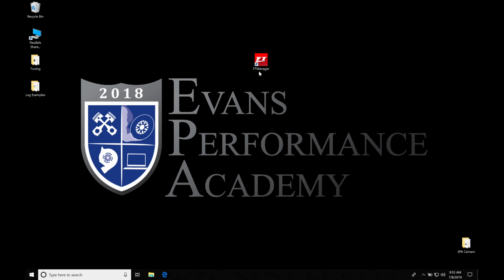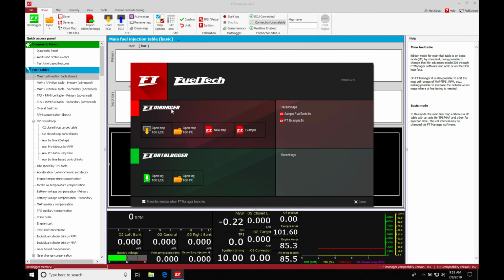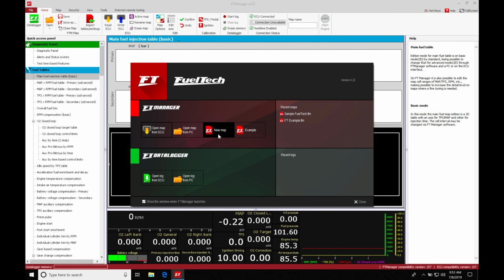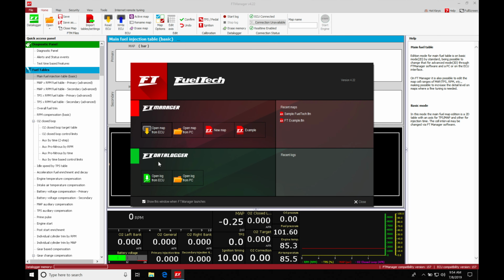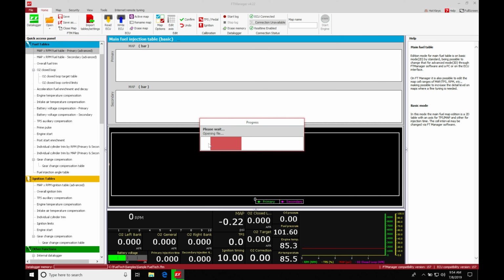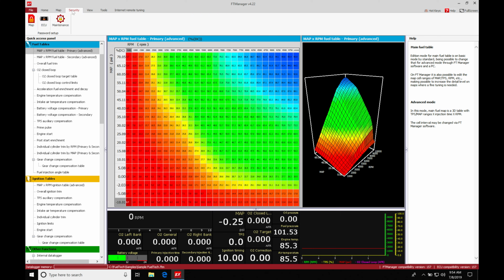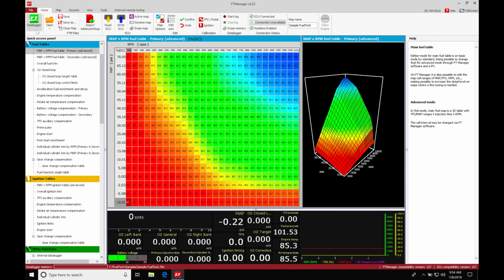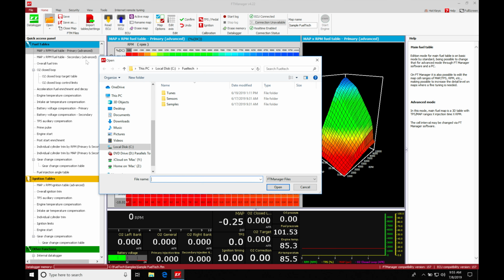Fuel Tech Part 2: Software Overview | Evans Performance Academy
Follow along as lead instructor, Jeff Evans, gives a virtual overview of the FT Manager software.  Learn how to read/write calibrations, save calibrations, find software features/functions, and much more!

PLUS there's still time left to save $500 on the lifetime membership option, which gives you access to all past, current, and future content and training courses.